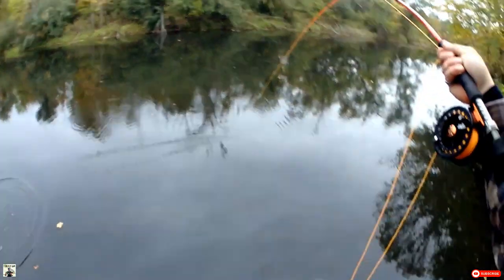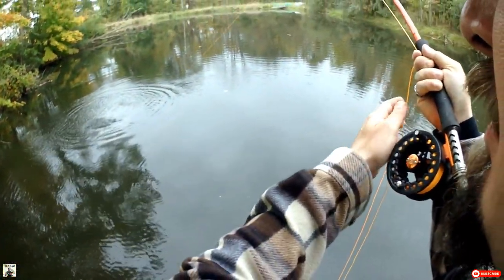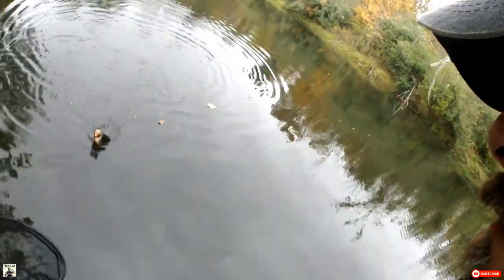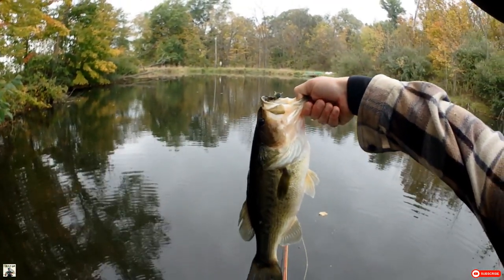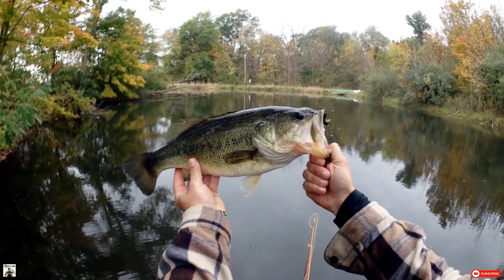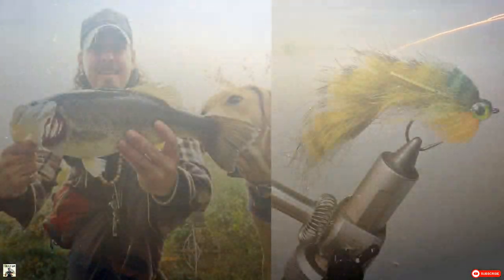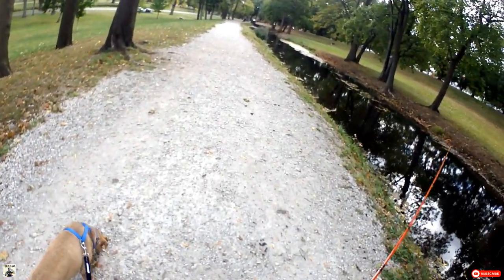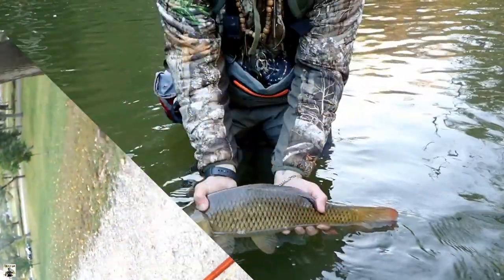The Bass Zonker And A Nice Ohio, Fall Largemouth Bass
This video shows what the Bass Zonker in sunfish colors is capable of producing. This was a fun fish to catch and it was my new dog Rosie's first fish. The tying recipe and tying demo video for the Bass Zonker are linked below.